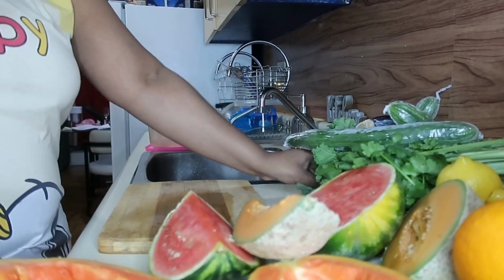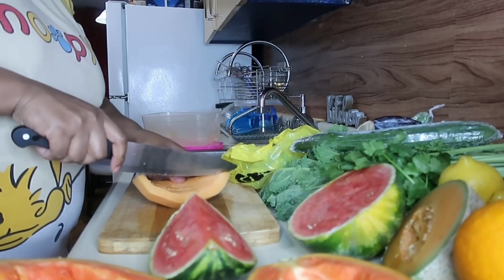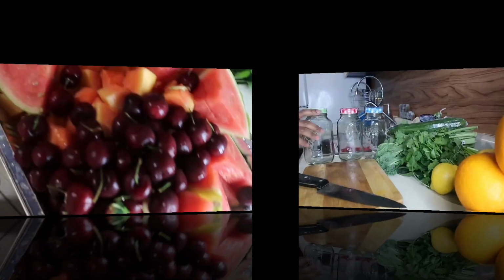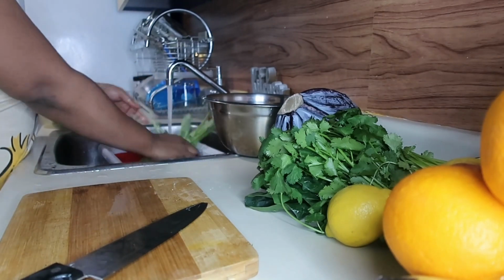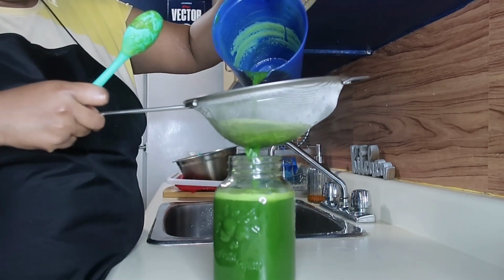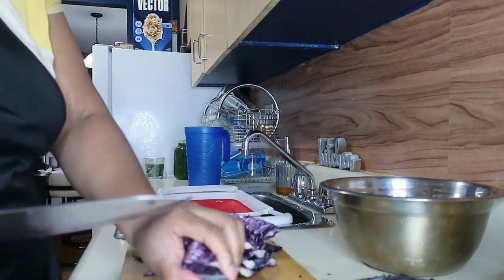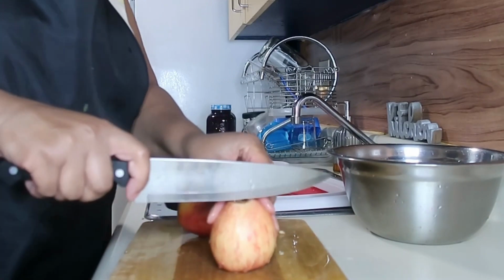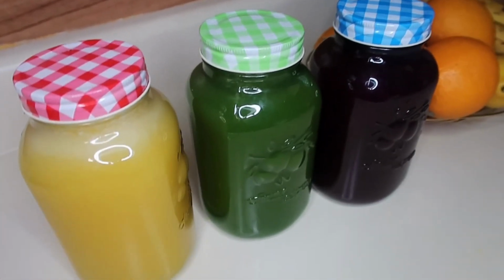JUICE RECIPES + Prep for the week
Leave a LIKE so I can Grow!

Hey Guys thank you so much for being on this journey with me.
Thank you guys for the support, I really appreciate it.
so that you can be apart of my journey or even JOIN ME.

✨LIKE This VIDEO To Help me Grow